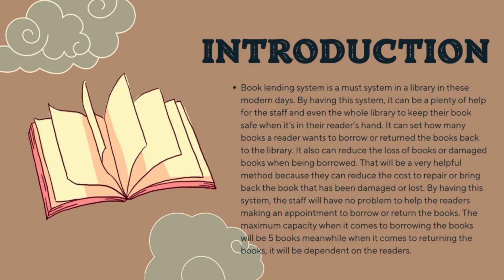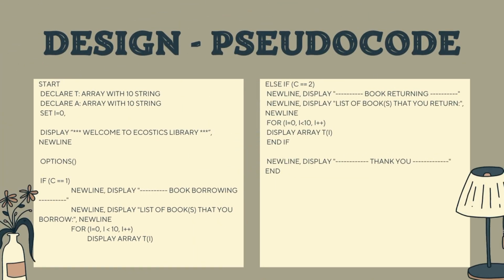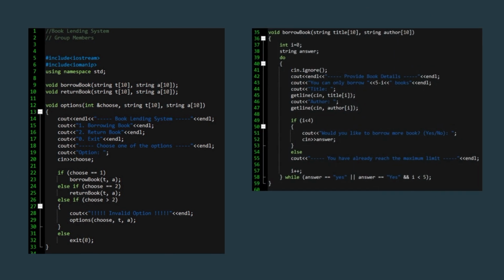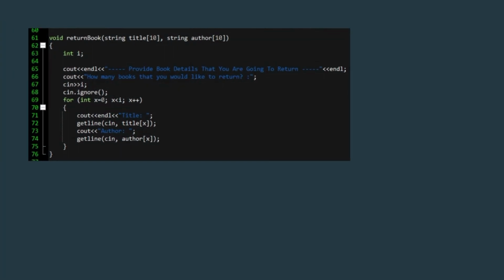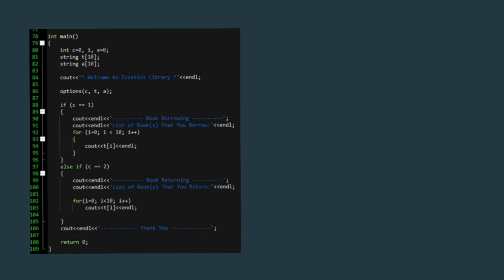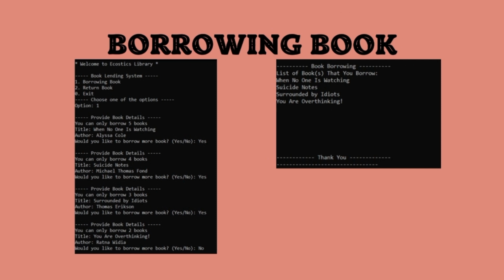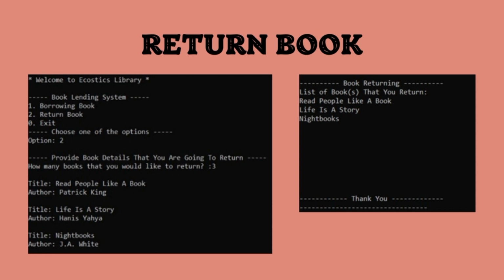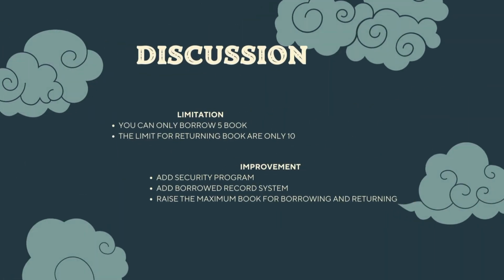CSC126 Group Project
Final assignment for csc126 !